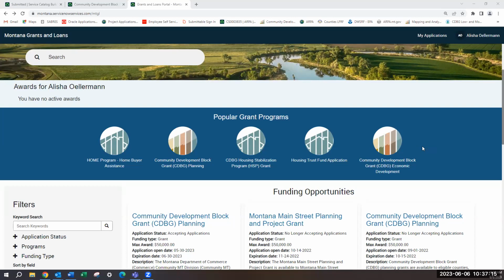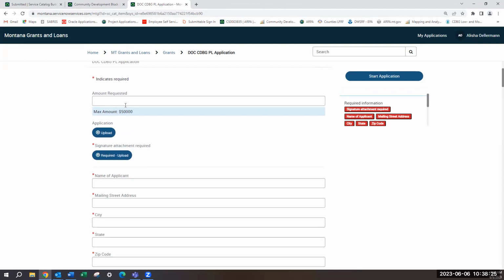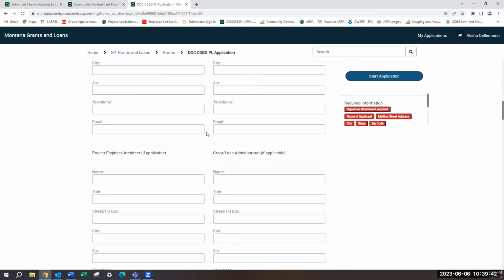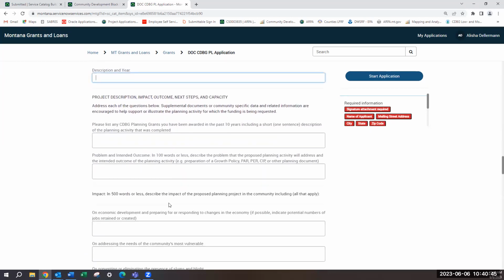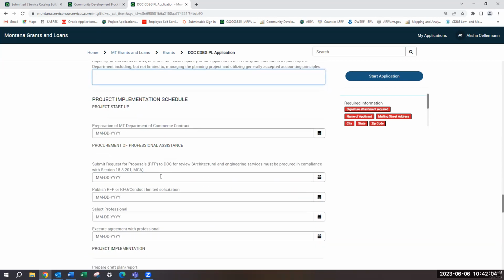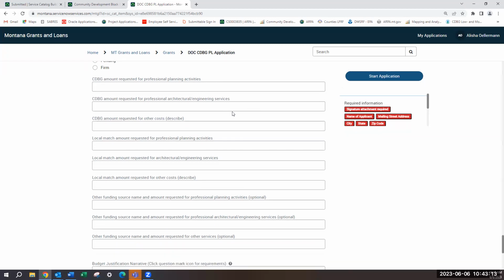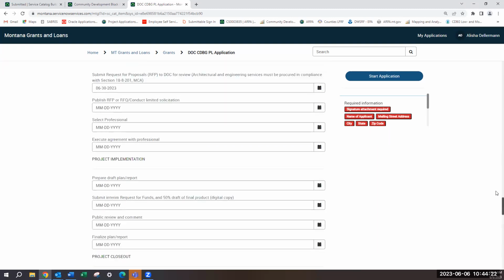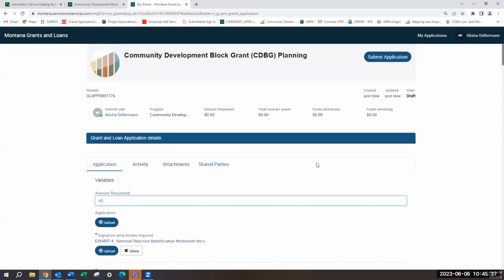Applying for a Community Development Block Grant (CDBG) Planning Grant Online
New online application for CDBG planning grants. Please watch this tutorial if you find that you have questions on how to submit.